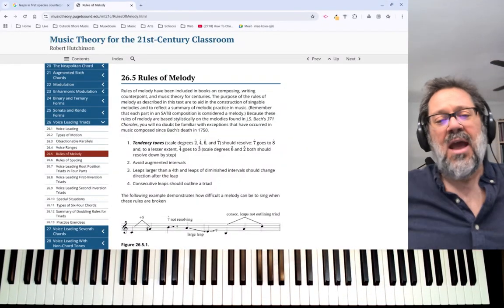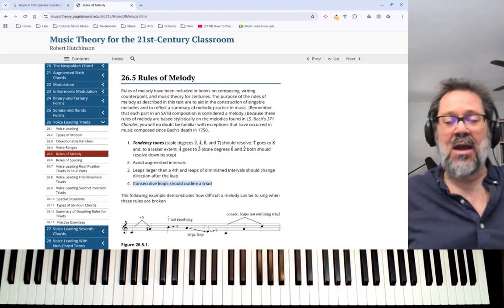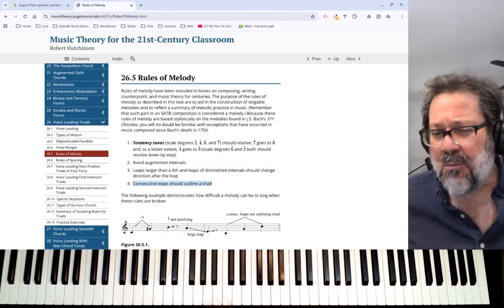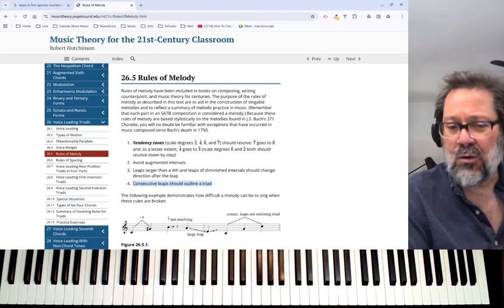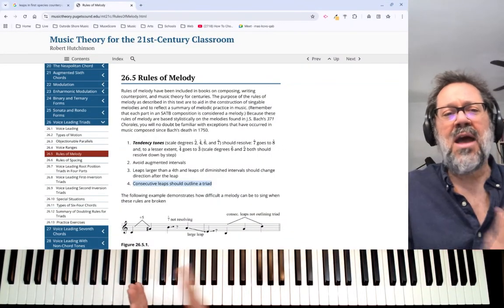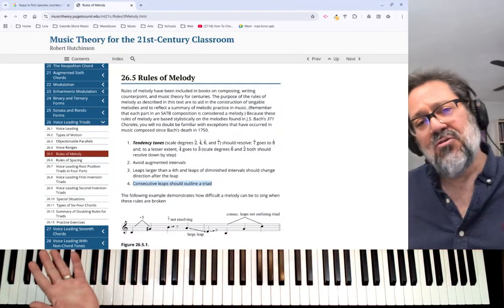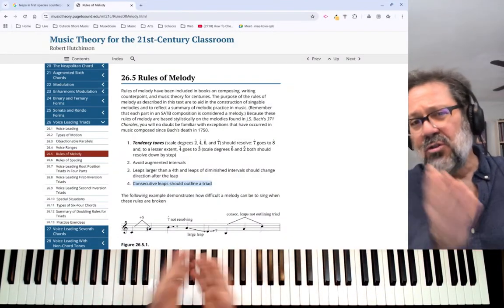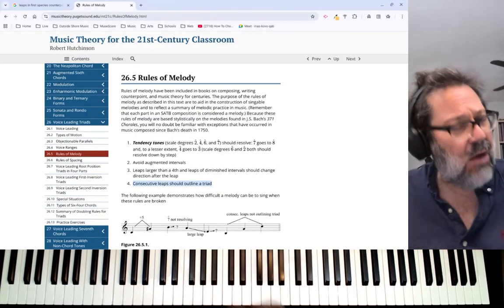Outlining triads with consecutive leaps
In a recent video, I showed how major and minor triads are the only possible combinations of three or more pitches that contain no dissonances, and discussed how this made it inevitable that composers would use them when creating harmony.  But triads also form the basis of an important principle of melodic writing.  In this video post, I discuss the standard voice-leading advice that consecutive leaps, where present, should outline triads.